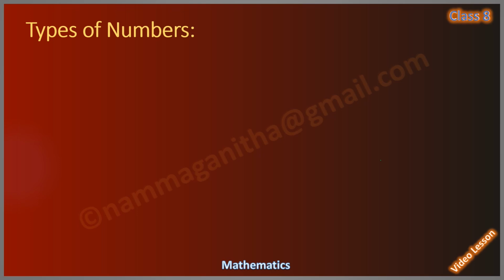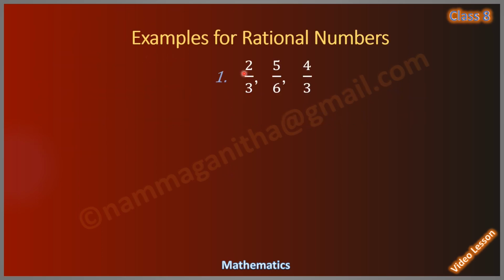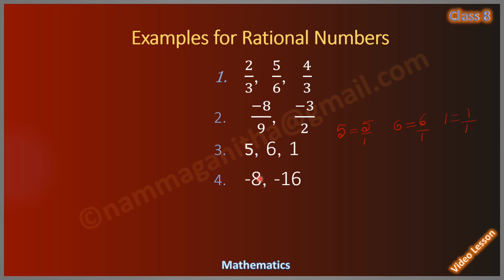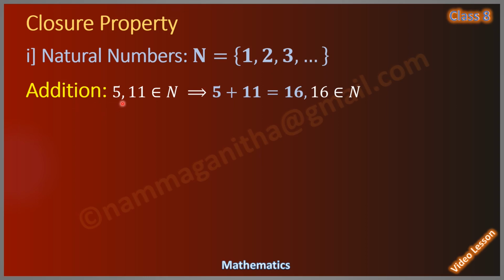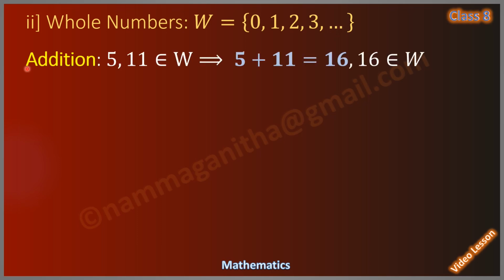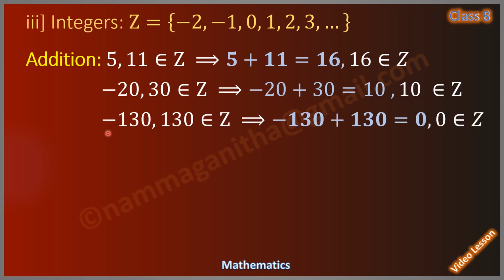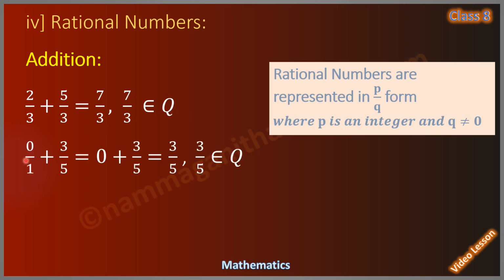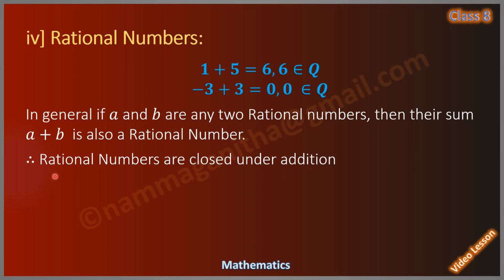ME06 | 8 Math English | Chapter 2 | Rational Numbers | 8 ಗಣಿತ | ಅಧ್ಯಾಯ 2 | ಭಾಗಲಬ್ಛ ಸಂಖ್ಯೆಗಳು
8 Math English - Chapter 2. Rational Numbers (ಭಾಗಲಬ್ಛ ಸಂಖ್ಯೆಗಳು)
Karnataka 8th Math in English
Chapter 2. Rational Numbers
ಕರ್ನಾಟಕ 8ನೇ ತರಗತಿ ಗಣಿತ
ಅಧ್ಯಾಯ 2 - ಭಾಗಲಬ್ಛ ಸಂಖ್ಯೆಗಳು